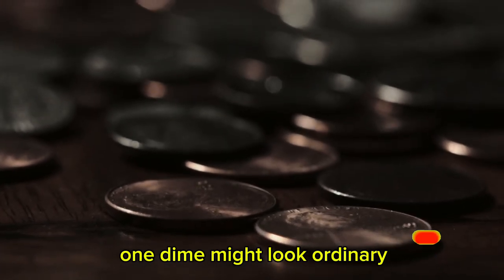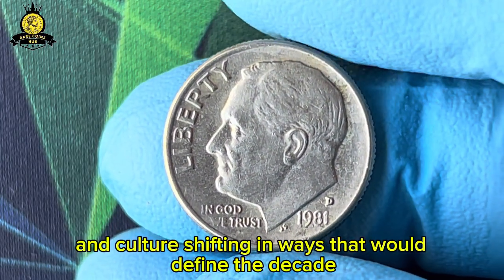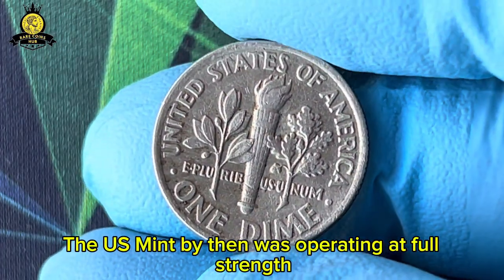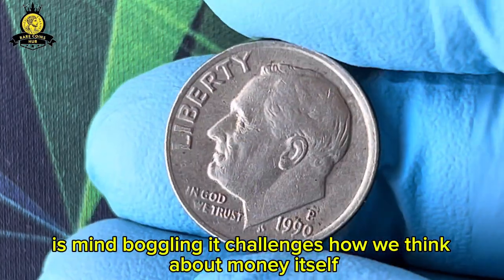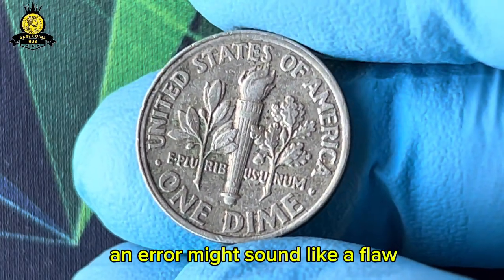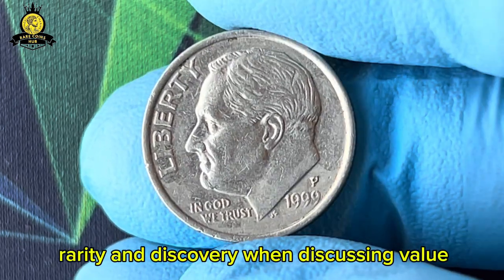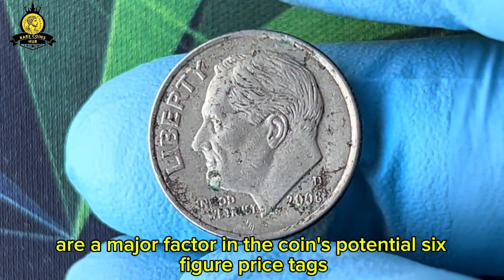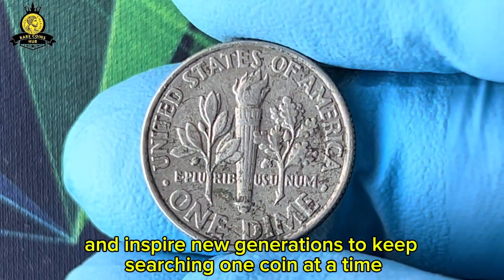TOP 5 MOST VALUABLE U.S HOLY GRAIL DIMES WORTH A BIG MONEY | JUST FOUND IT